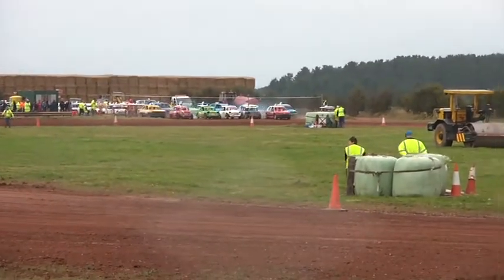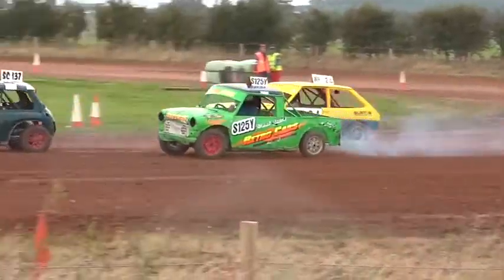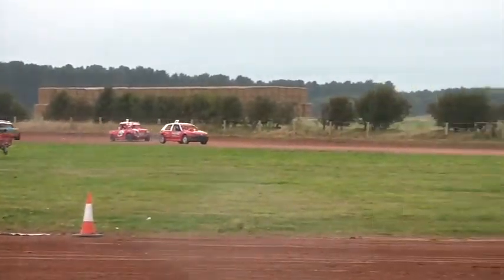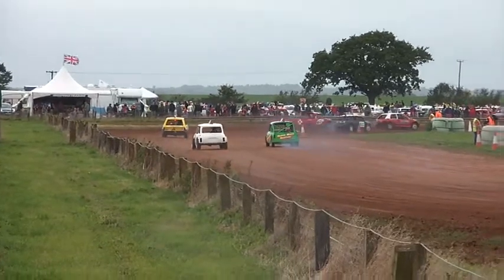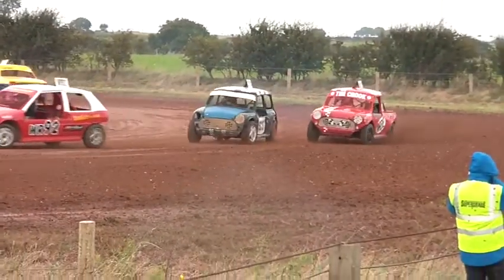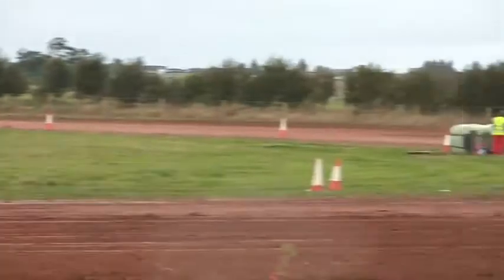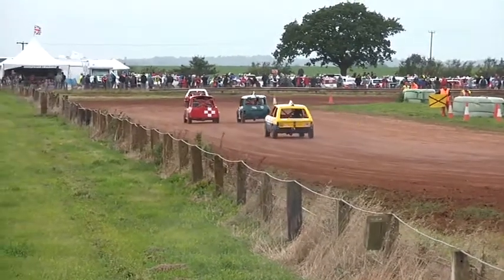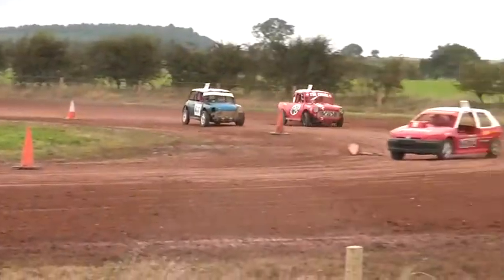nottingham autograss 30.9.12 class 4